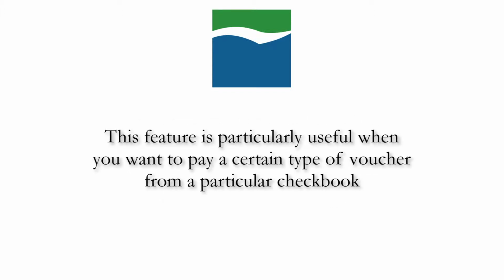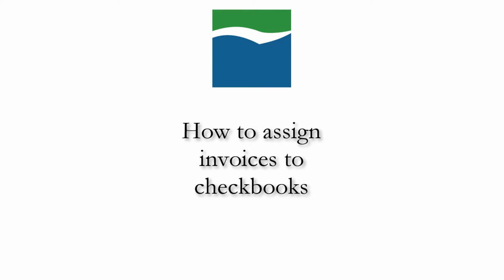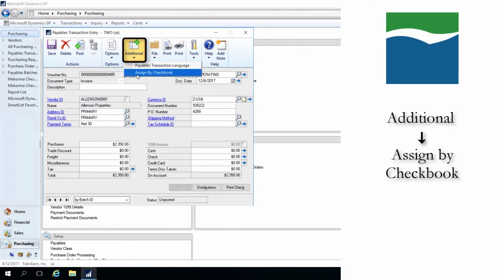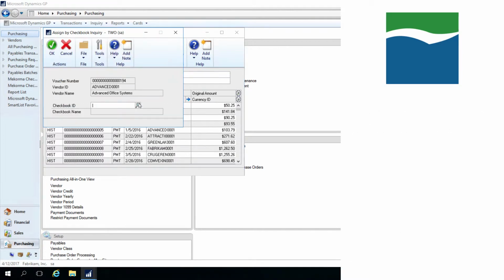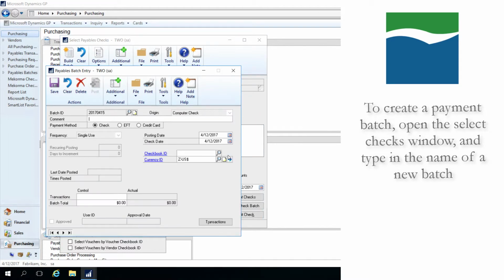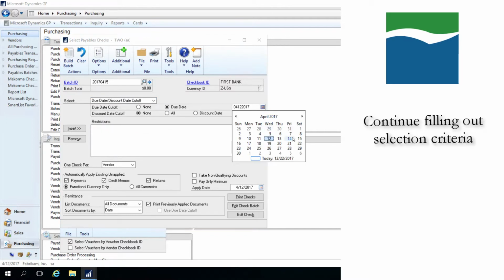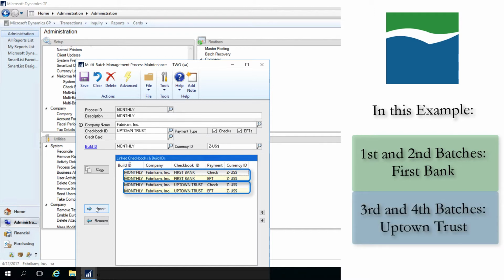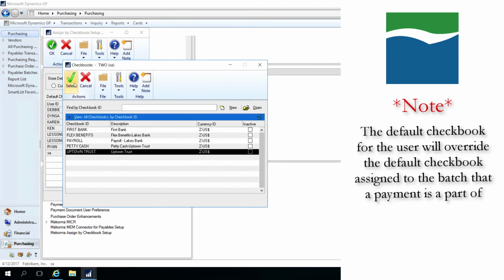Assigning Vouchers by Voucher Checkbook ID (For GP 2013-2016)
This video will take you through the process of assigning invoices to checkbooks by voucher checkbook ID with Mekorma MICR. This video is meant to be used for instruction by users who are on Microsoft Dynamics GP versions 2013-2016. The version of this video that covers this topic for users who are on GP 2018 can be found on the below-linked page.